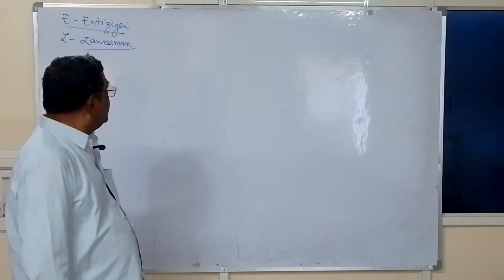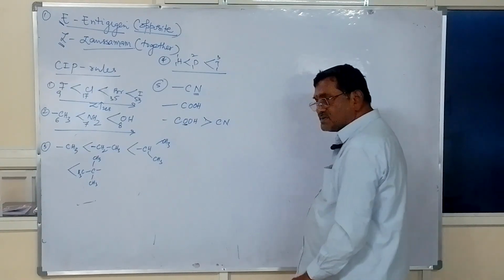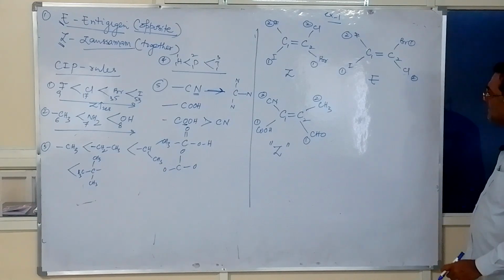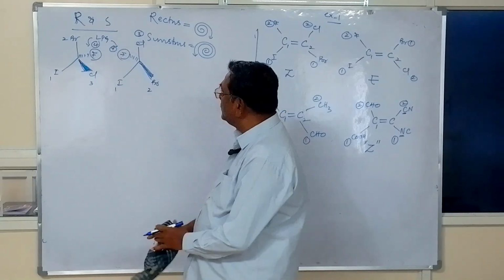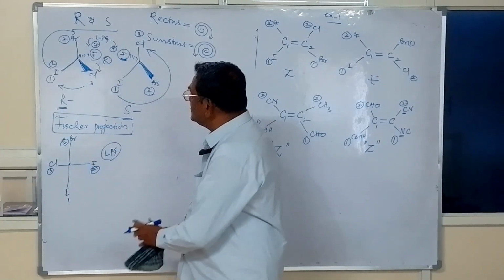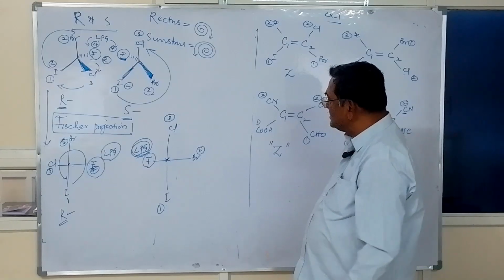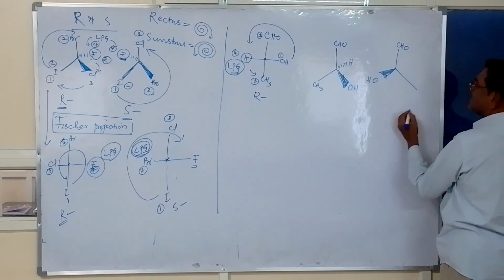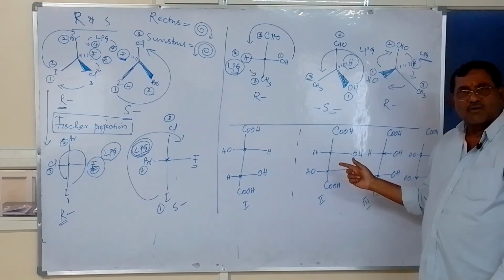E/Z System, Fischer Projection & Wedge-Dash | Stereochemistry Made Easy | NEET/JEE 2026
In this video, we cover important Stereochemistry concepts in Organic Chemistry, including E–Z isomerism, Fischer projection, and Wedge–Dash representation.

These topics are very important for NEET and IIT-JEE exams and help students understand the 3D structure of molecules and solve stereochemistry problems easily.

📚 Topics covered in this lecture:

• E–Z (Entgegen–Zusammen) nomenclature
• Rules for assigning E and Z configuration
• Fischer Projection representation
• Conversion between Fischer and Wedge–Dash structures
• Understanding 3D molecular structures
• Problem-solving tricks for stereochemistry

🎯 This video will help students:
✔ Understand stereochemistry clearly
✔ Solve NEET/JEE MCQs faster
✔ Improve conceptual understanding in Organic Chemistry

📍 TESLA – NEET & IIT Classes
Sri Sai Nilayam, 1st Floor
Chaitaniya Nagar, BN Reddy
Hyderabad – 500070

🚀 TESLA Classes – Learn Smart. Score Higher.